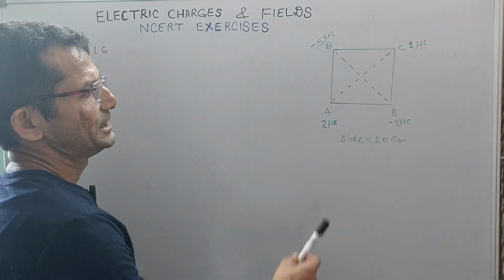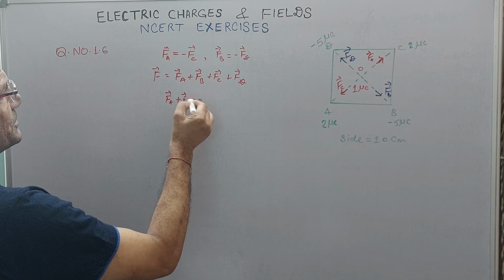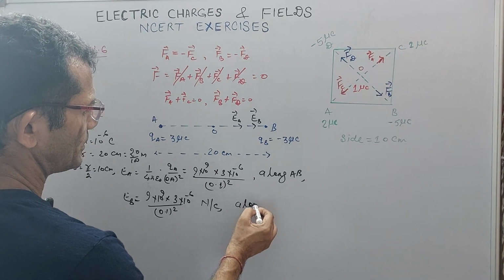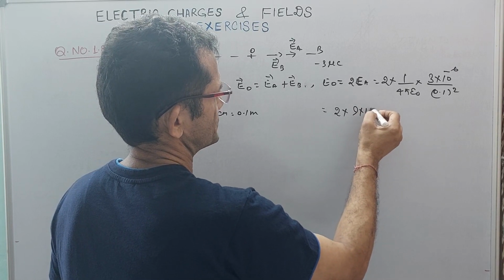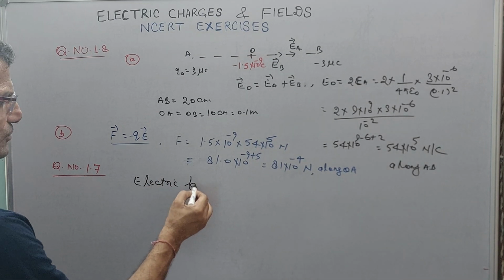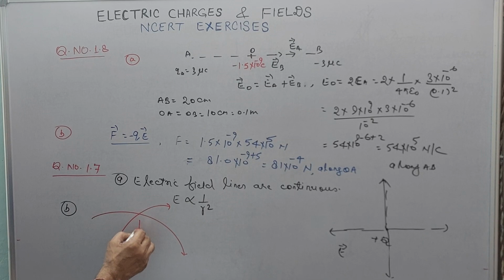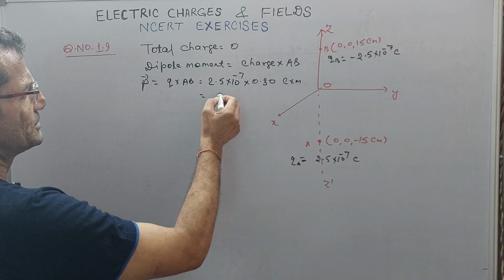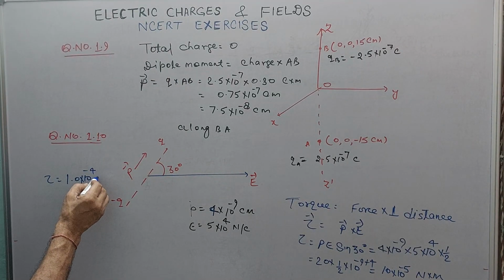PHYSICS:Class 12th:Exercises on Electric Charges & Fields(Q.No.1.6 - 1.10)/NCERT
NUMERICALS ON Chpter1 on ELECTRIC CHARGES AND FIELDS
NCERT book for:
CBSE
ISC
STATE-BOARDS